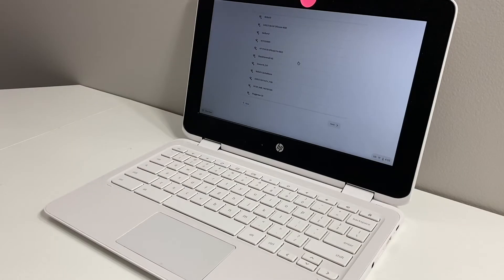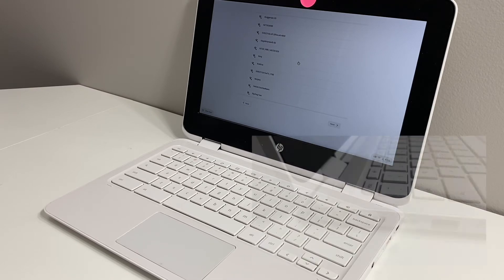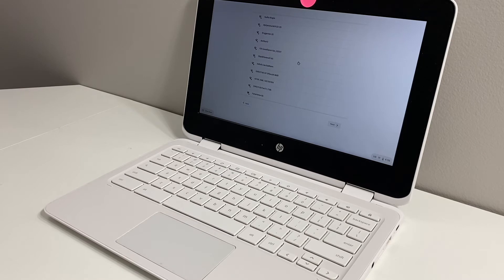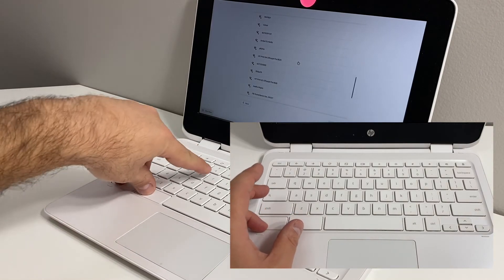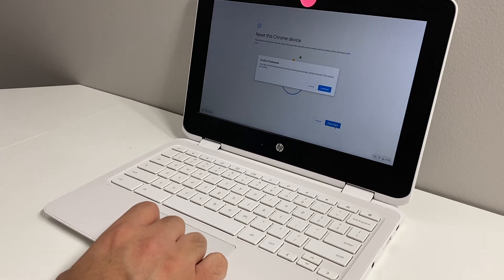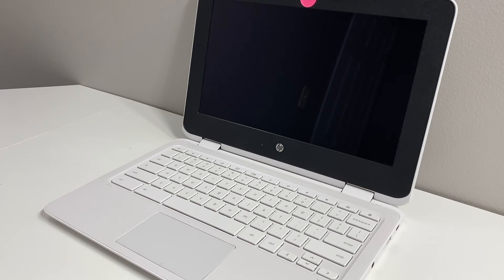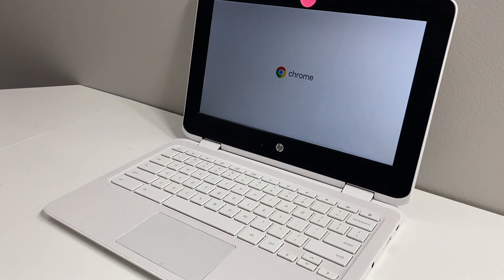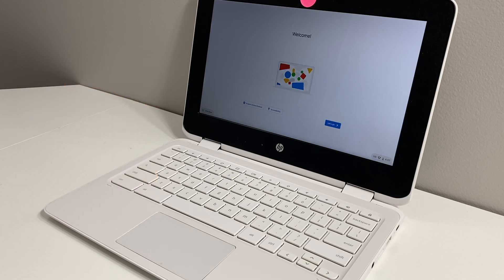How to Factory Reset HP Chromebook X360 | Powerwash HP Chromebook X360 | NexTutorial